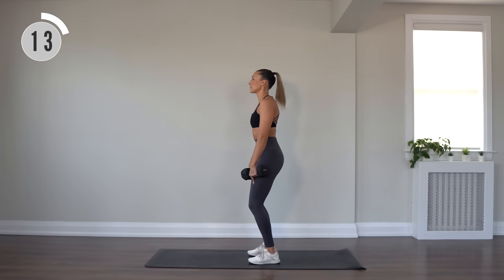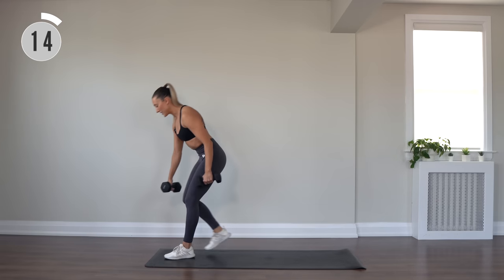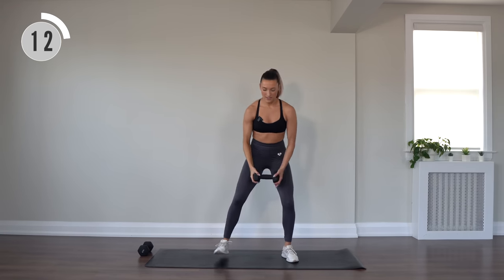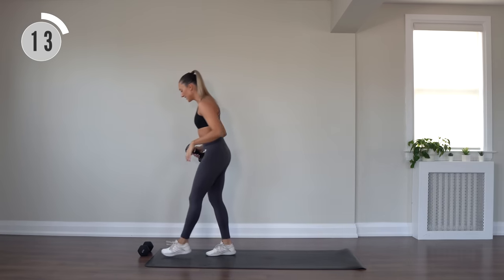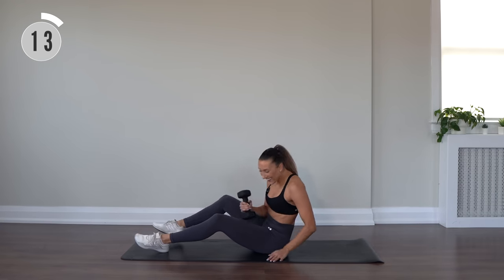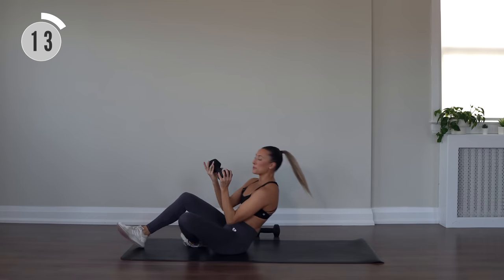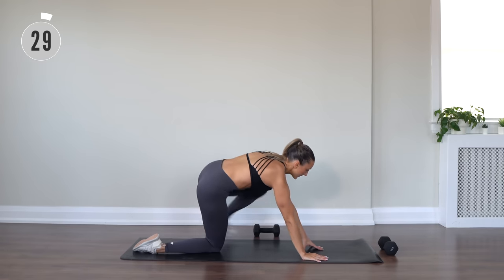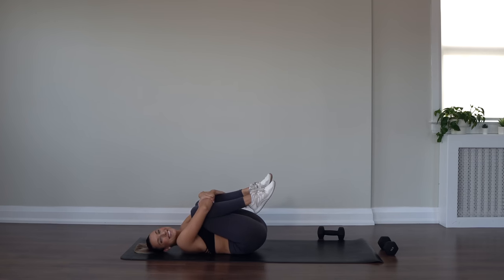30 min TOTAL BODY DUMBBELL WORKOUT | Sculpt and Strengthen | (Warm Up and Cool Down Included)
Join in for a 30 minute TOTAL BODY DUMBBELL WORKOUT to sculpt and strengthen from head to toe. Today I'll be using two 10LB dumbbells, but choose whichever weights suit you best. This is a low impact routine which means there is NO JUMPING. As a bonus, there is a warm up and cool down included in todays routine. There are NO REPEATS with intervals of 45 seconds on and 15 seconds rest. So let's get sculpting! 💞 xox Mik

EQUIPMENT:
- Medium set of dumbbells (I'll be using two 10LB weights)
- Mat